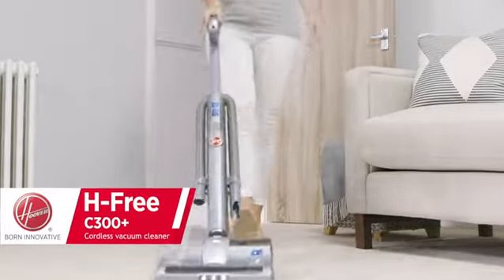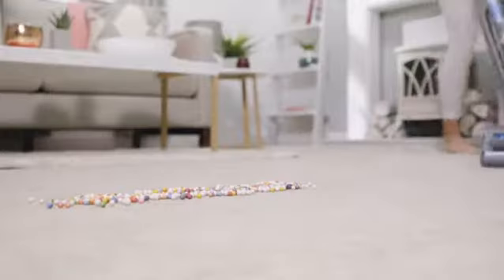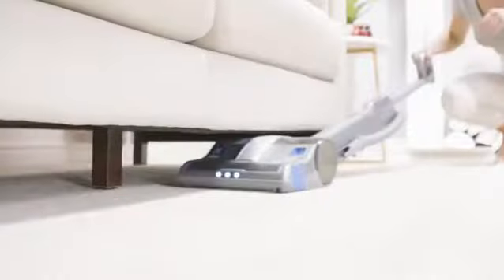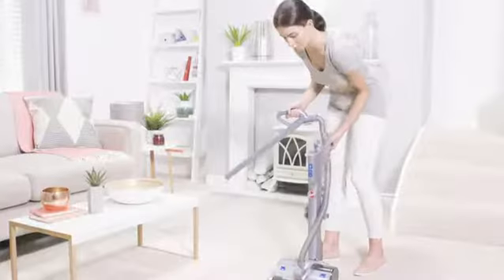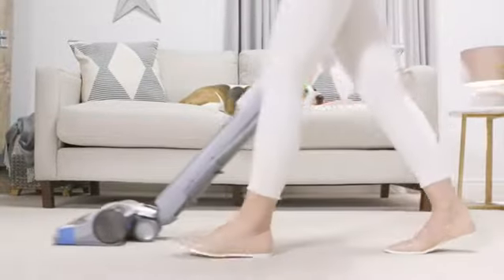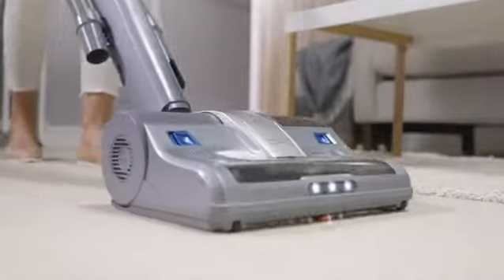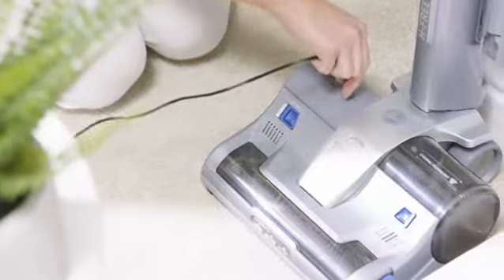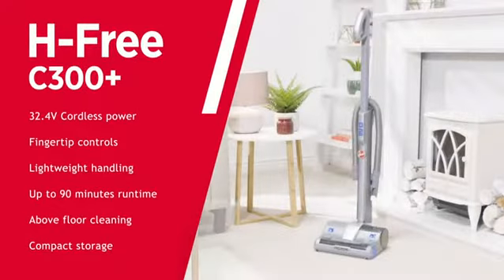Don't Miss This Prime Day 2019 Deal: Hoover H-Free C300 Cordless Upright Vacuum Cleaner, HFC324U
More Great Products By Hoover
All floors - suitable for hard floors and carpets, with a powerful on/off rotating brush bar. Eco mode lets you turn down the suction for delicate surfaces
Lightweight Handling - effortlessly glide under and around furniture, without tiring your arms
Long run time - powered by a 32.4V Lithium-ion battery pack, h-free C300+ delivers up to 60 minutes of cord-free cleaning. That's long enough to clean a typical home twice from top to bottom,
Versatility - long stretch hose, extension tube and tools allow you to clean all over the home, without needing a separate handheld vacuum
Compact storage - retractable handle and on-board tool storage allow you to store h-free C300+ neatly without taking up too much space
All Hoover products are guaranteed for a minimum of 12 months; please register your appliance with Hoover